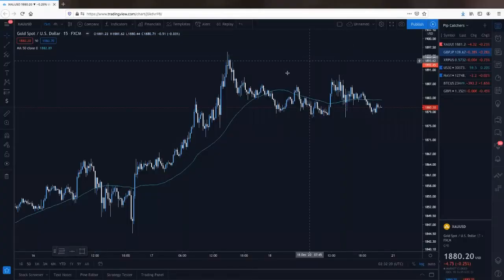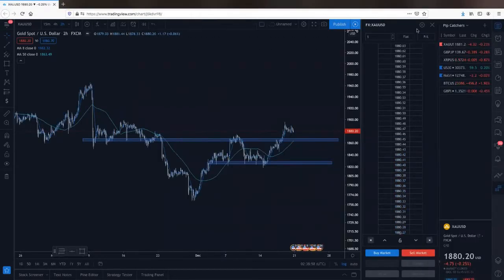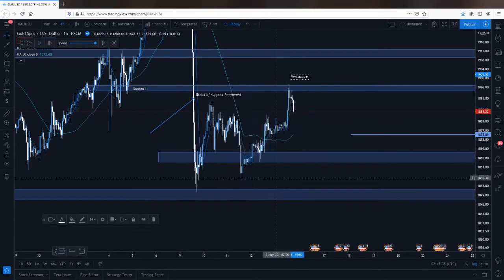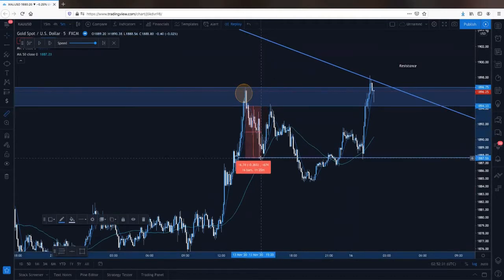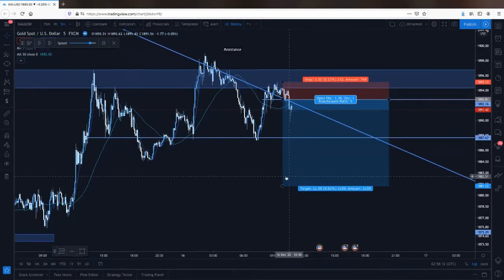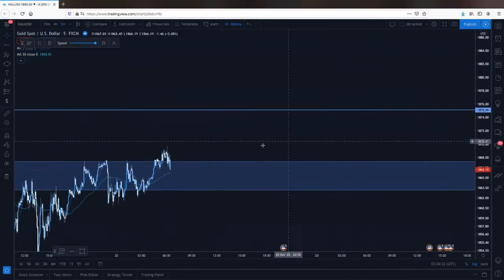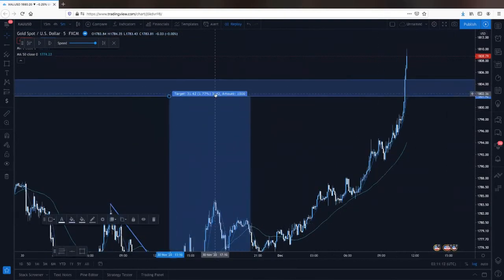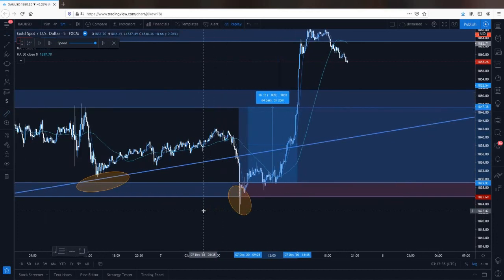Scaling your account